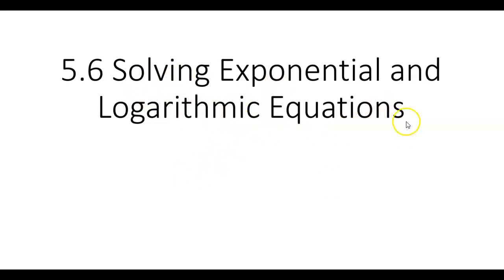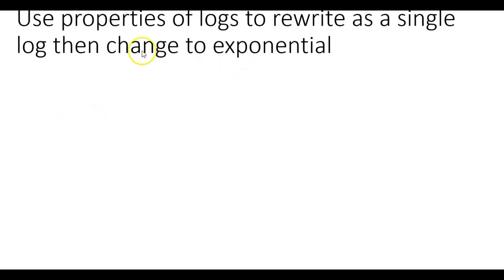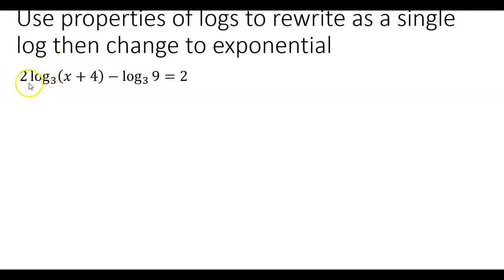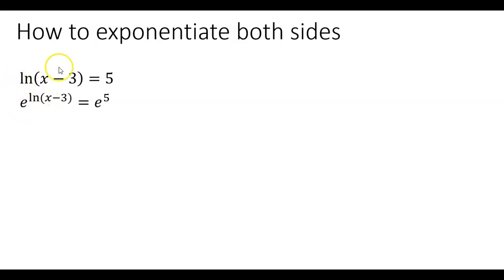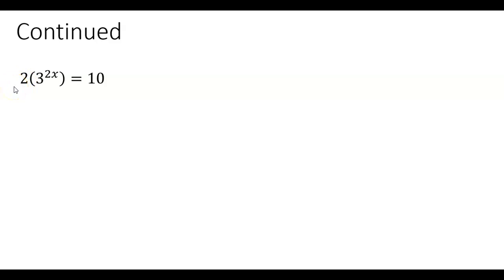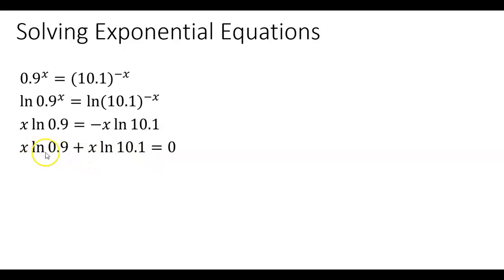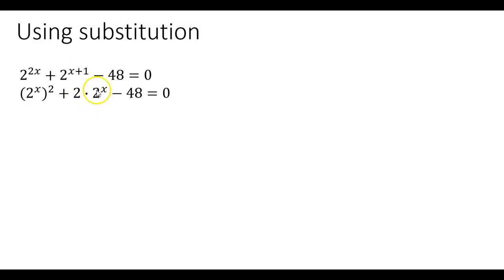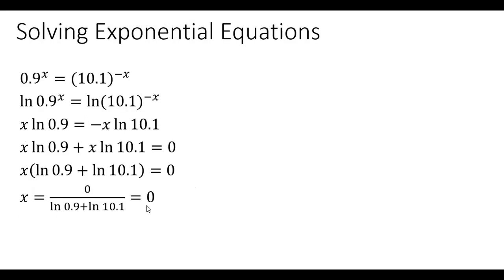Solving Exponential and Logarithmic Equations